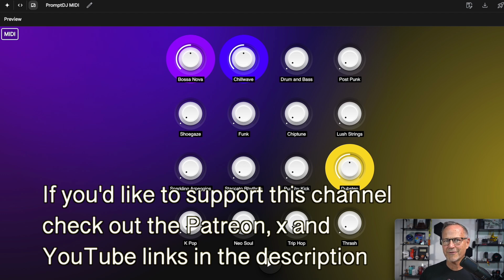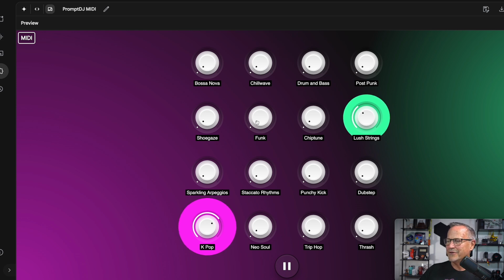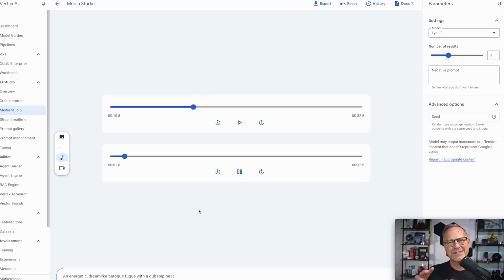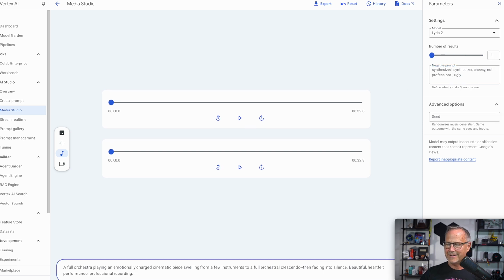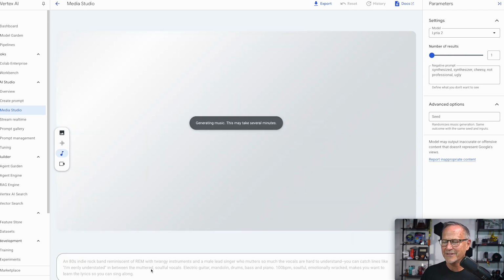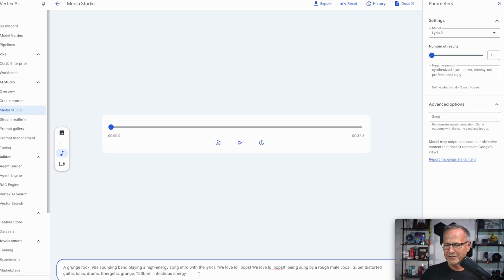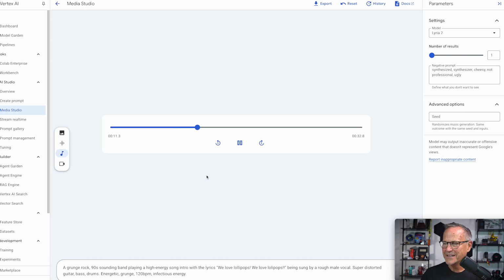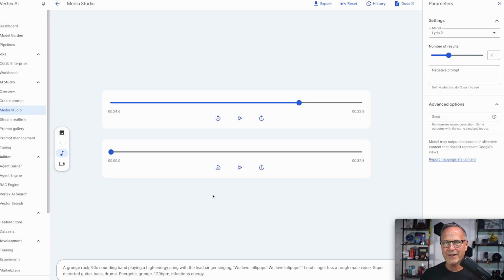Suno Killer? Google Secretly Making MUSIC!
**Want up to $1,000 off a new Tesla, or a free month of Starlink?**